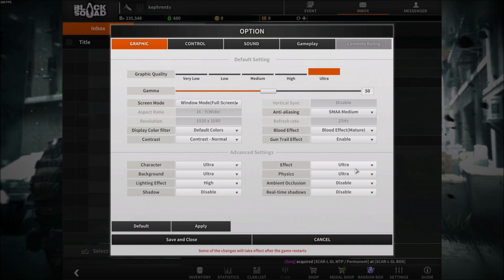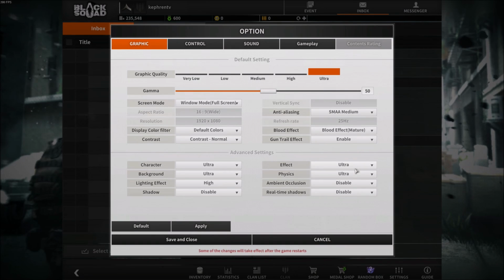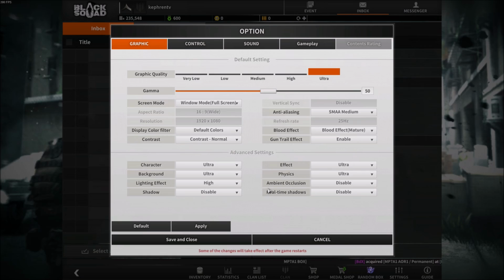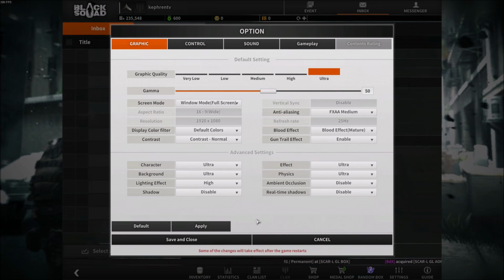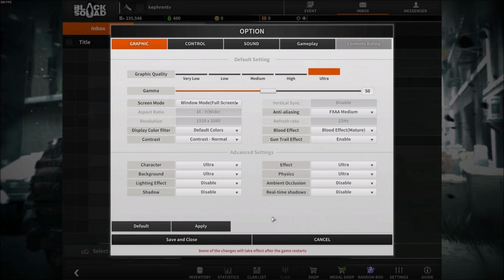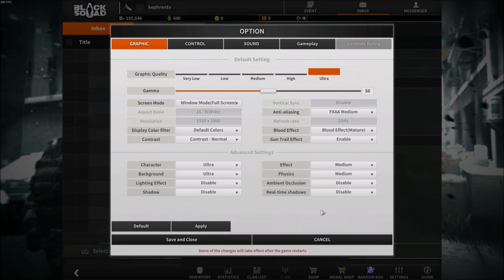Black Squad - How to Increase performance / FPS on any PC!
Black Squad: Increase performance / FPS with any setup.

This is a simple tutorial on how to improve your FPS on Black Squad. This guide will help your to optimize your game.
This tutorial will give you a performance and boost fps in Black Squad.

Fps fix on Black Squad.

improve fps Black Squad + fps fix Black Squad

Specs:
CPU: I7 4790K
GPU: AMD Rx 480 8gig
Ram: 16 GIG DDR3
Headset: Hyper X Cloud 2
Headphone: Sennheiser HD 598 Special Edition
Microphone: Blue Yeti
Keyboard: Razer Blackwidow 2013
Mouse: Logitech G303
Mousepad: Corsair Vengeance MM200 Wide edition
Camera: Logitech C920